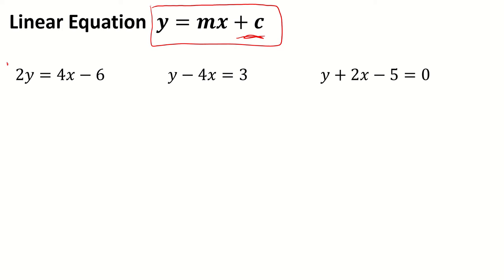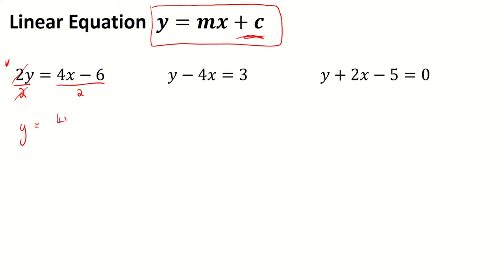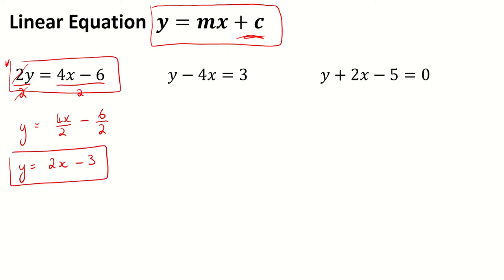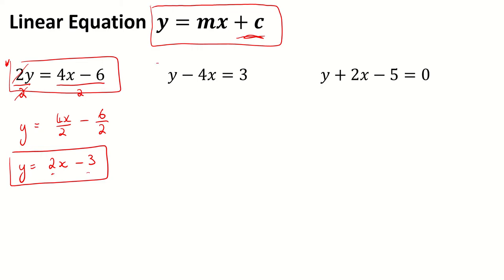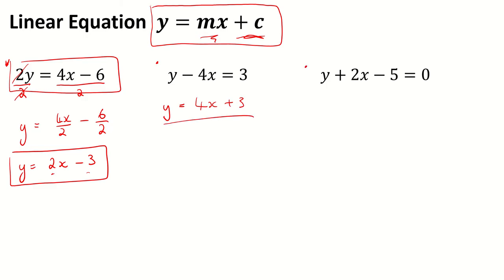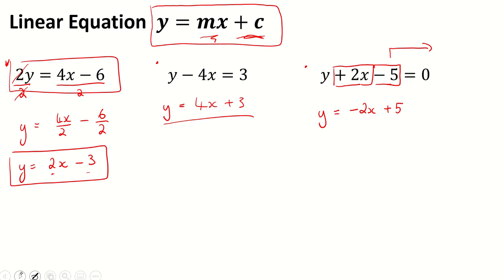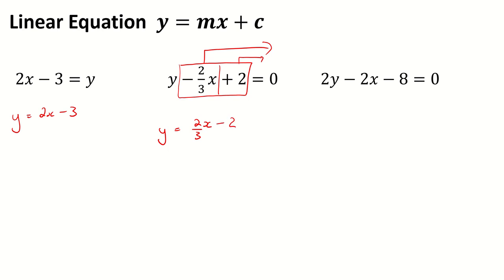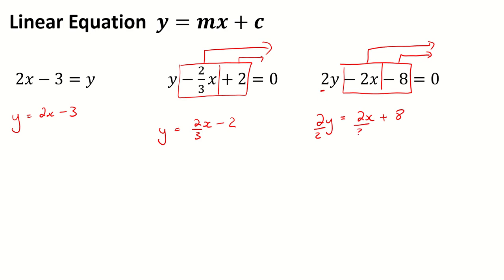Rearranging an equation to y=mx+c